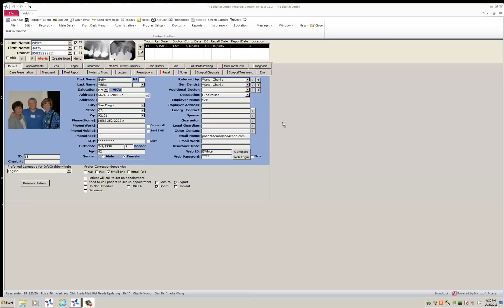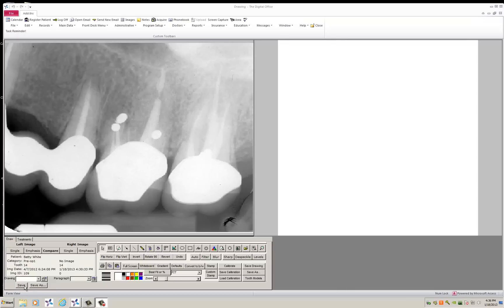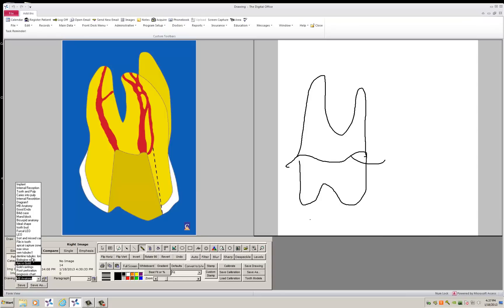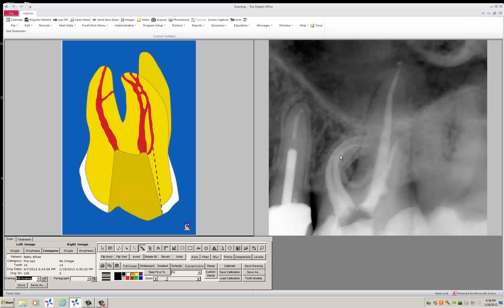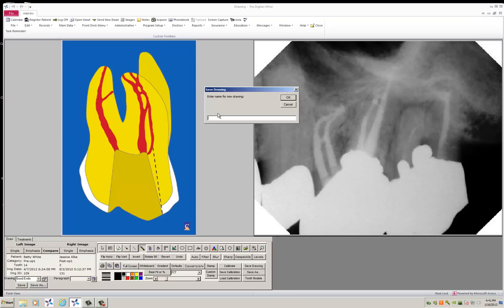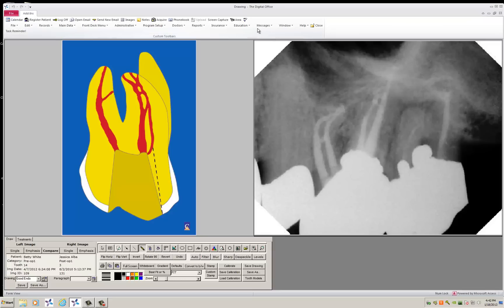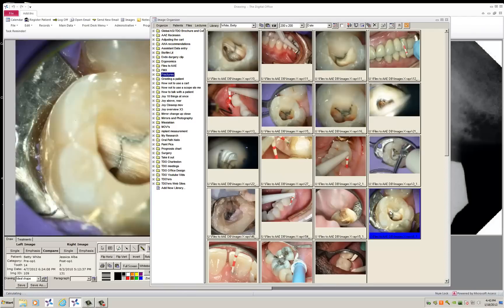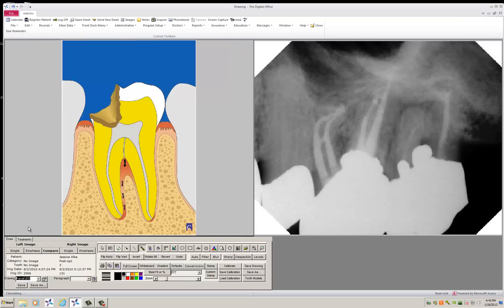Patient Education using Predefined Drawings in TDO Software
Using predefined drawings in TDO Software in order to help educate your patients on their endodontic treatment.